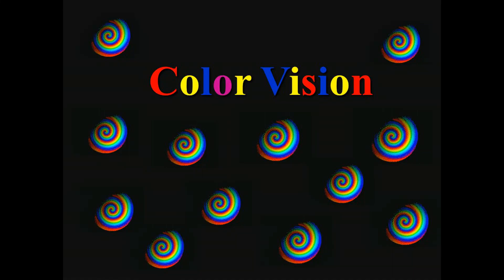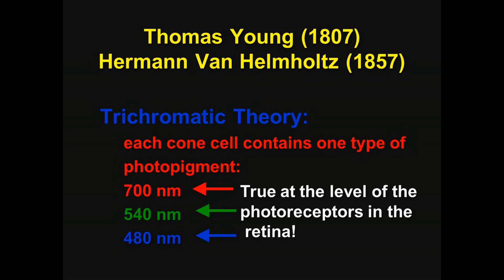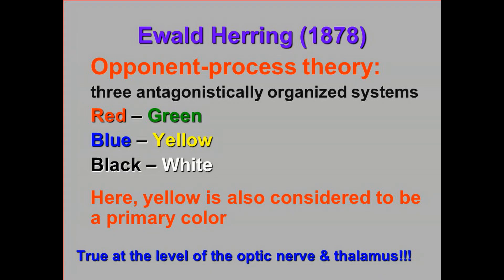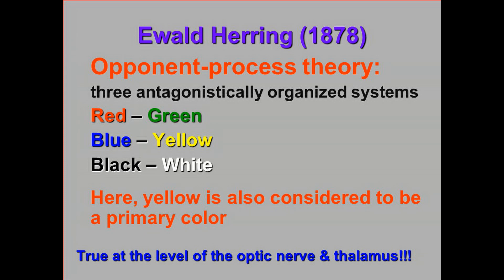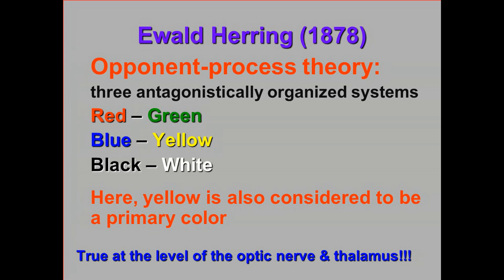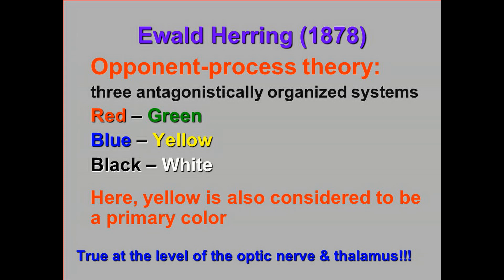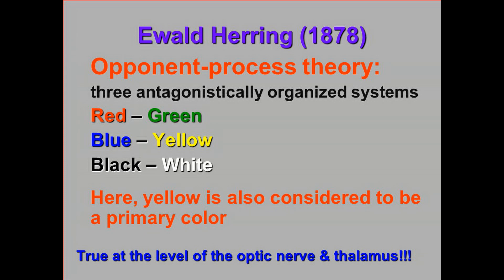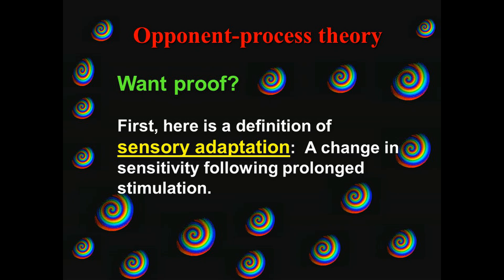Episode 38: Color Vision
SENSATION & PERCEPTION